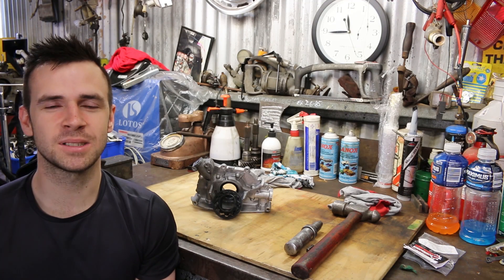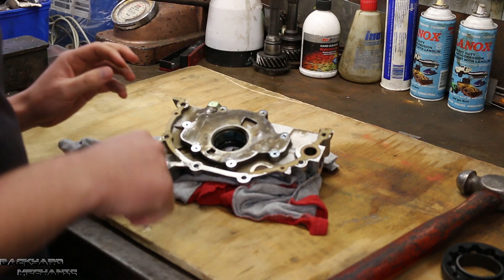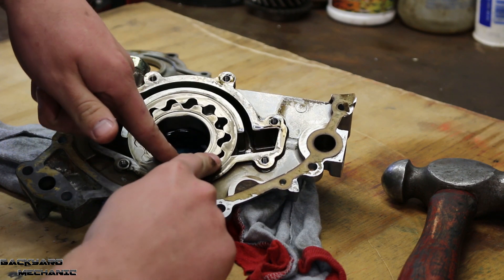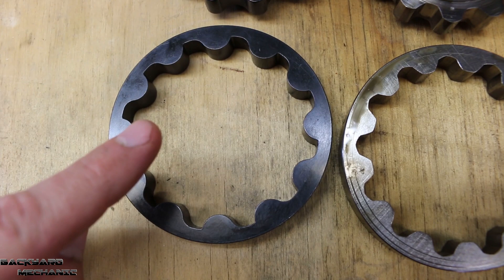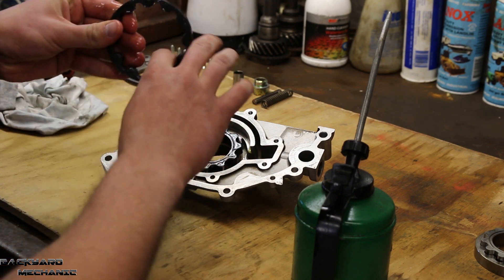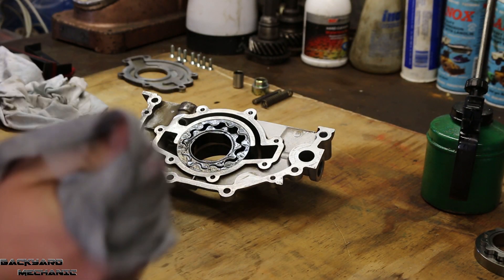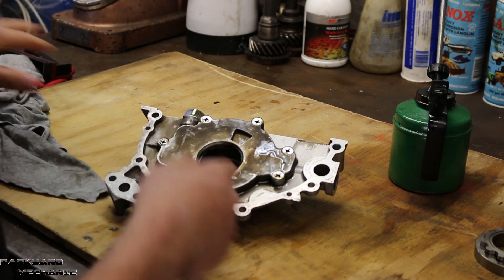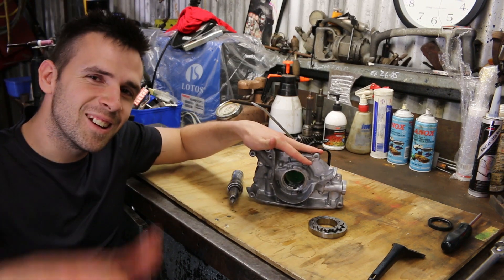RB26 HOW TO ►Install Billet Oil Pump Gears │Project R32 GTR Episode 15│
Everything you need to know about the RB26 oil pump gears. We show how to install billet oil pump gears into an RB26 oil pump housing. We also discuss why we need to replace these gears.

Stay up to date with the build, and what's coming soon.

P.S The engine block is built and visible on my Instagram.
Music used (In Order):
► Meshach Gordon x SeveNVeeTwo - Drowning